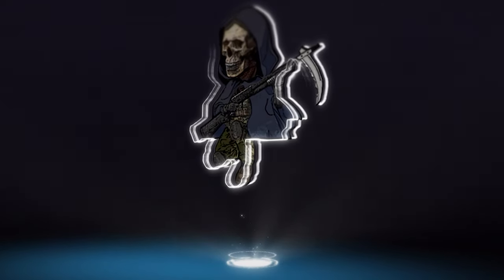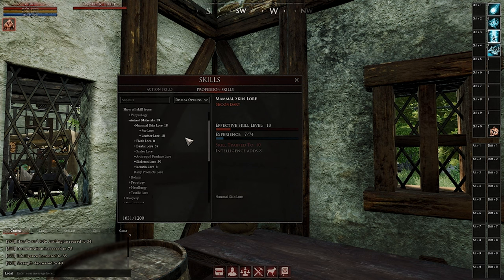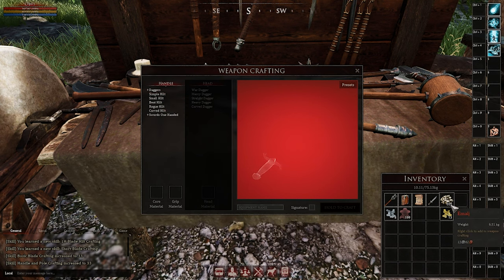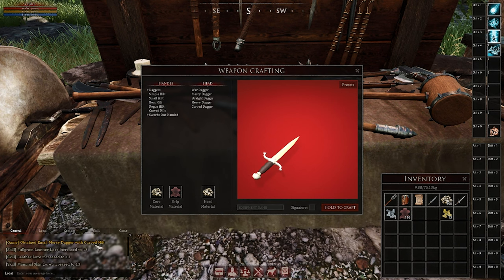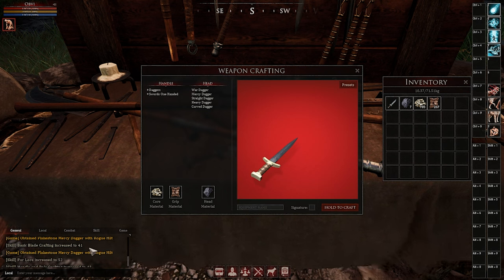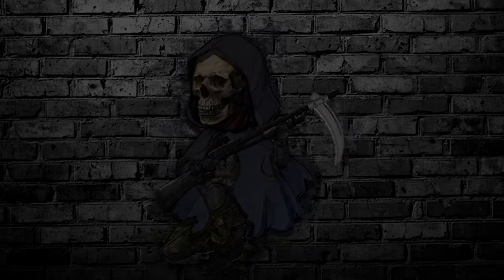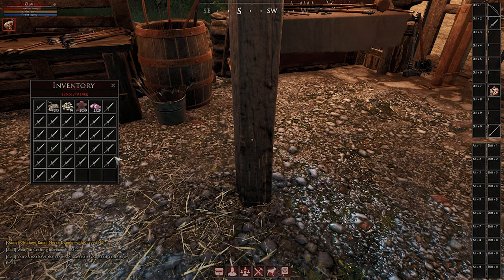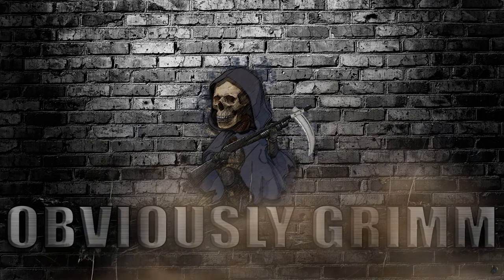Mortal Online 2 weapon crafting Basics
This Guide will give you an in-depth look at leveling Weapon crafting and the surrounding skills and some helpful Hints and Tips for crafting in general all in 4K.

Let me know if I missed anything in the comments below!